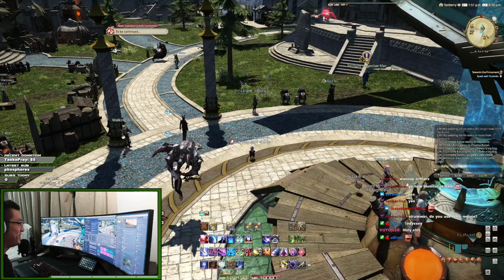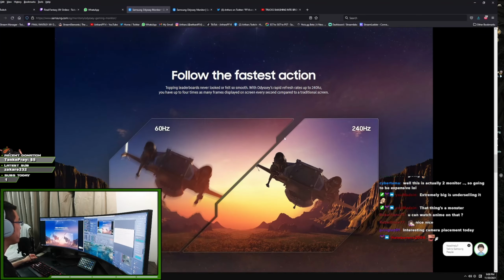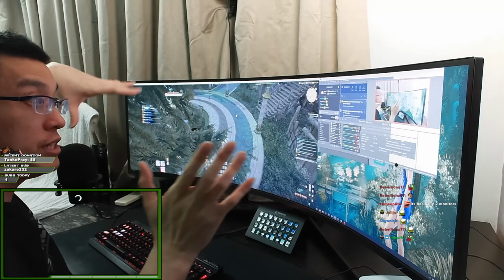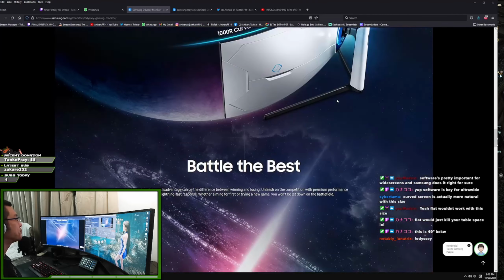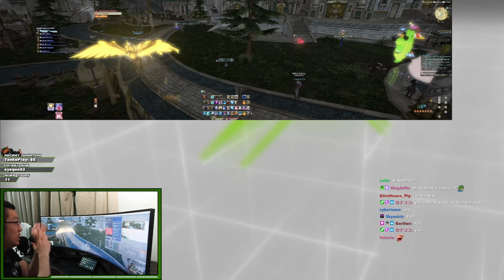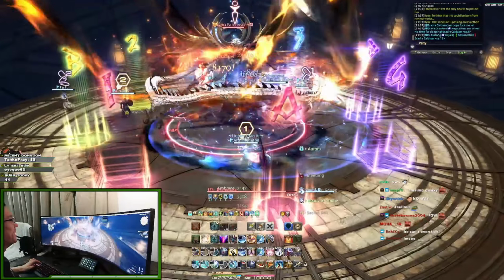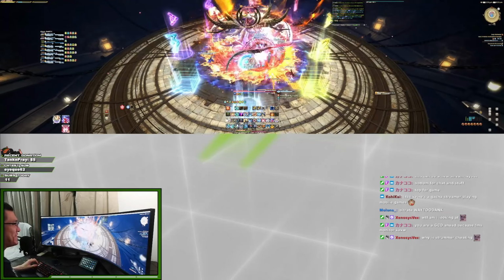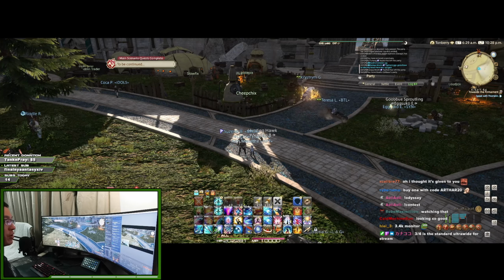Arthars gets his socks blown off by the Odyssey Neo G9 Extra Wide monitor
Participate to the context to win one of these bad boys by the 10th of December, follow the instructions

**PLEASE NOTE THAT THESE OFFERS APPLY TO SG RESIDENTS**

Edited by youMadsin